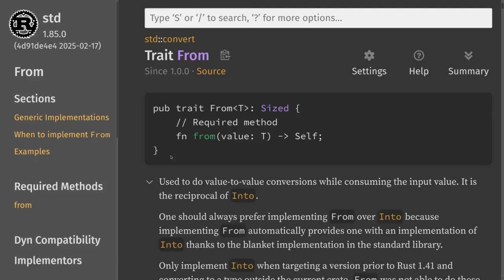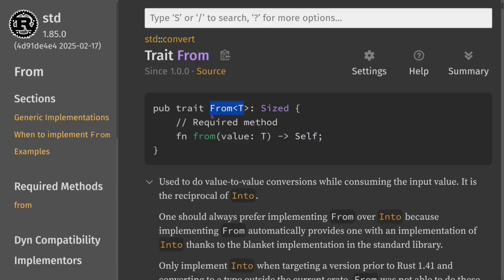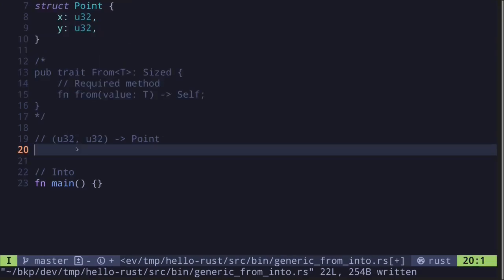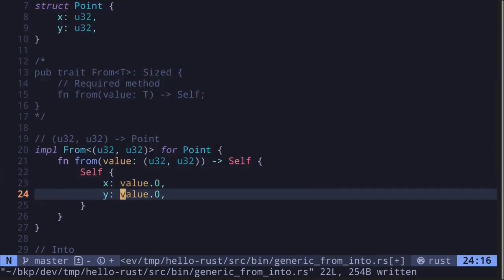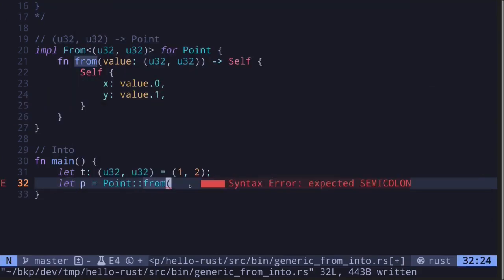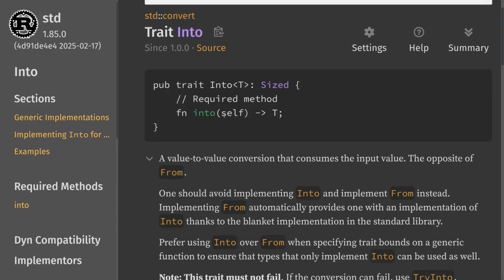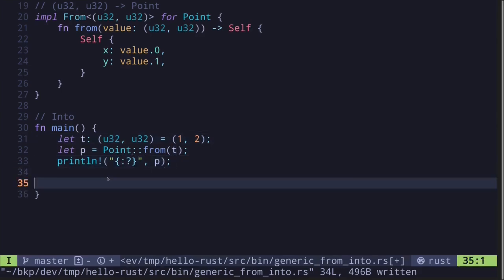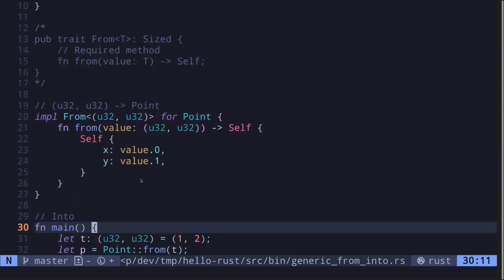From and Into traits | Learn Rust part 40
Examples of From and Into traits in Rust